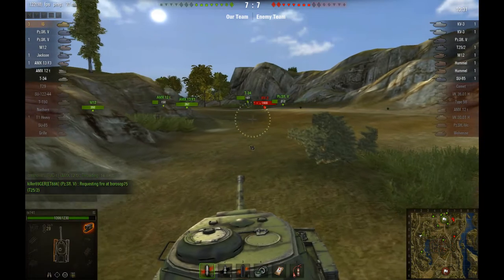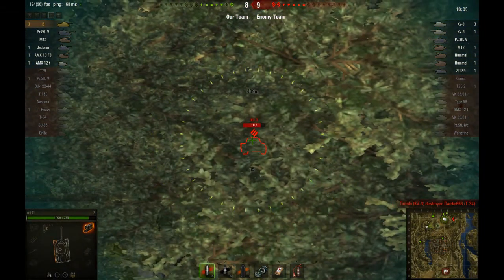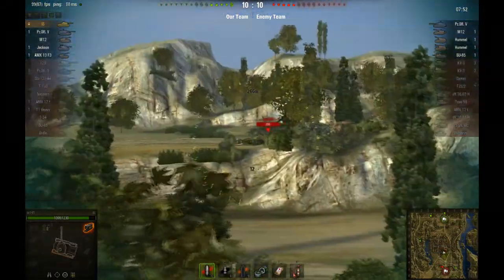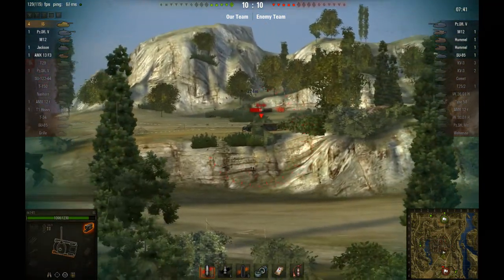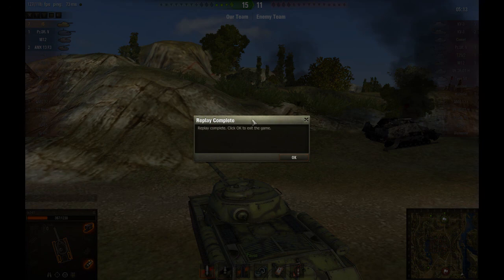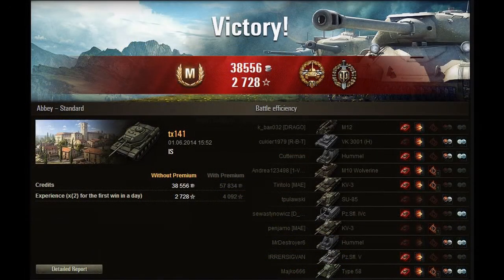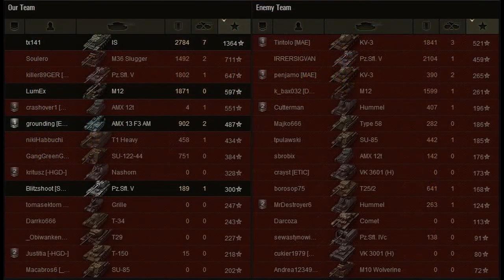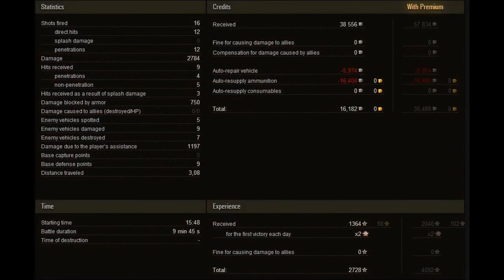U WoT M8? Ep.2 - Top Tier, No Fear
In this episode, I take my IS to Abbey in a Tier 7 game, taking my time to win the game by making use of my presence as the "Top Tier" tank.